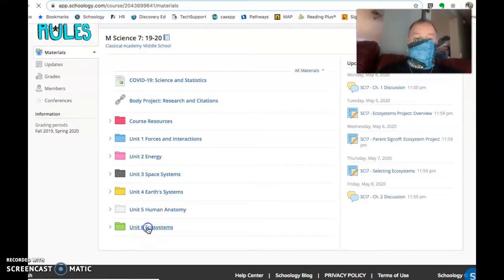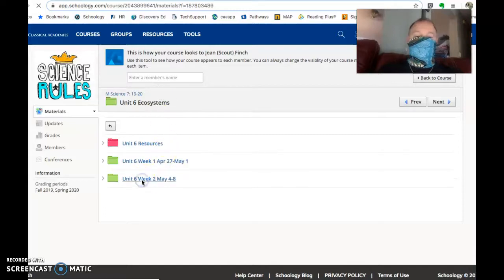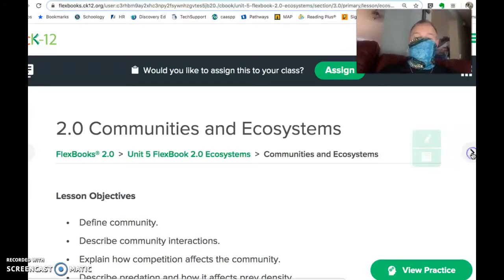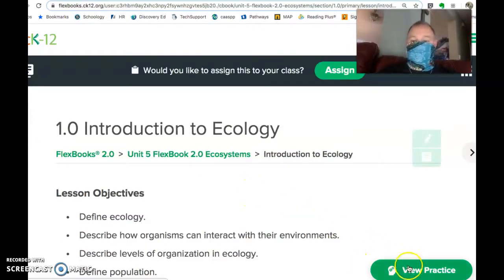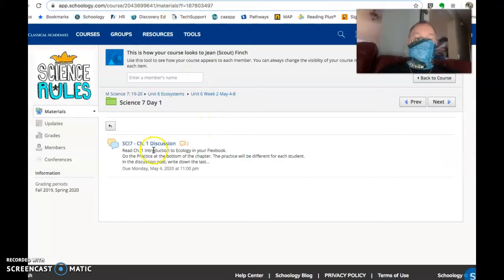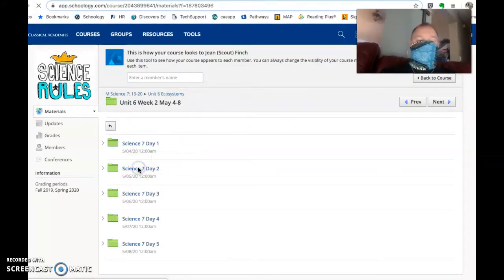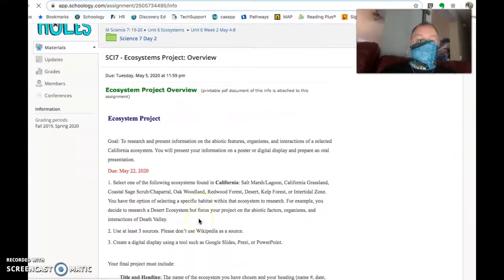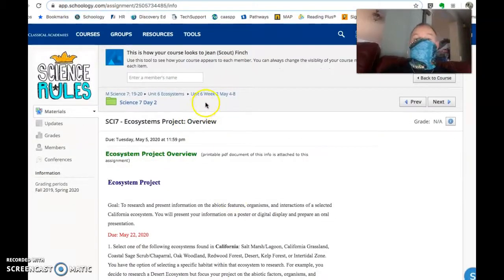Unit 6 Week 2